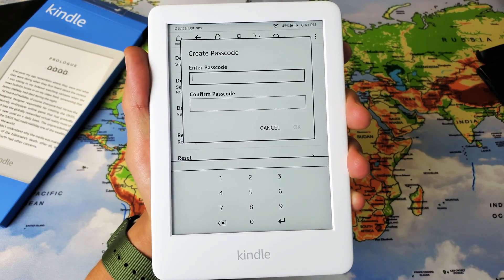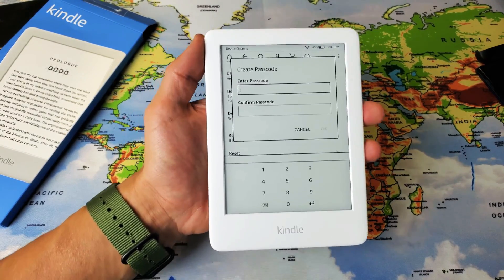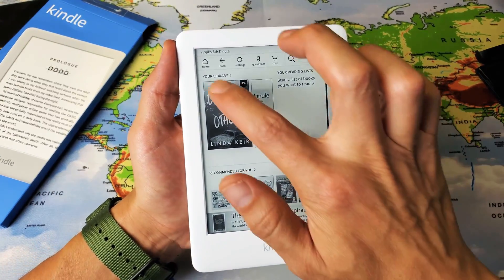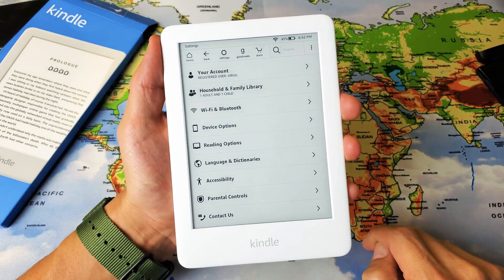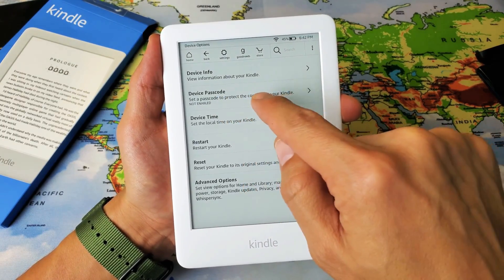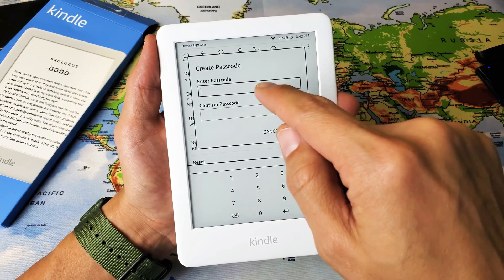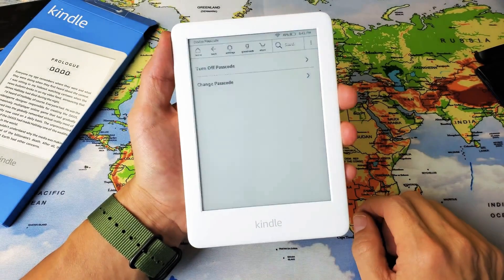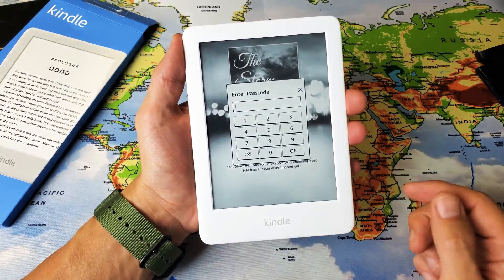Kindle 10th Generation: How to Create/Add Password or Passcode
I show you how to create, add and delete a password or passcode on the Amazon Kindle 10th Generation.

Amazon All-new Kindle - Now with a Built-in Front Light